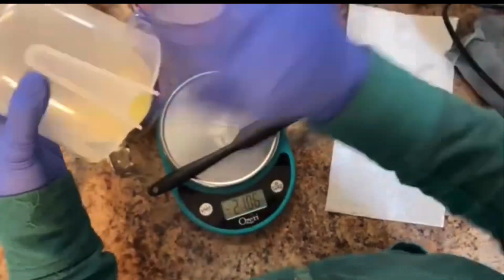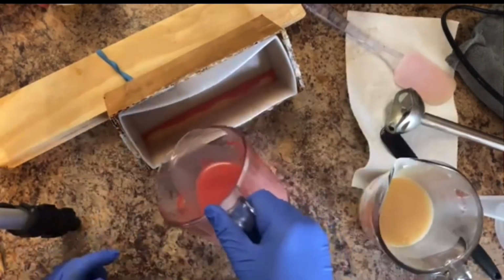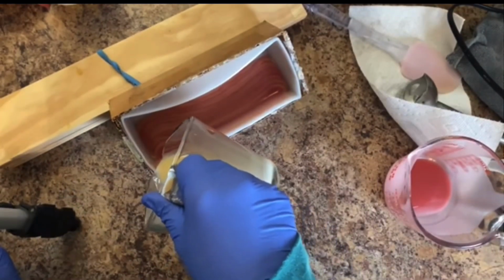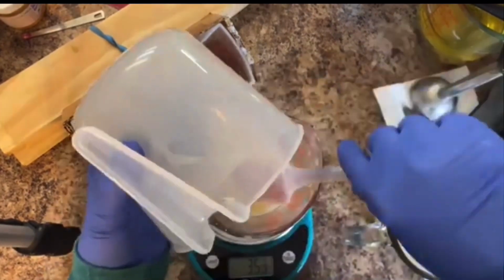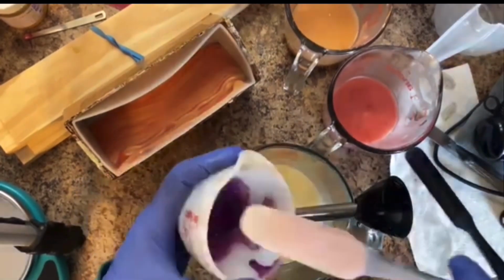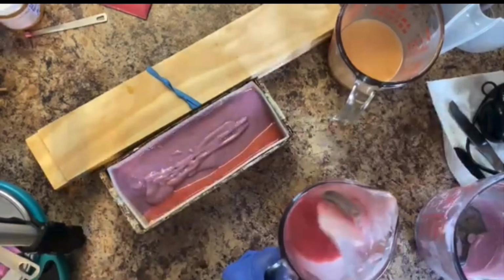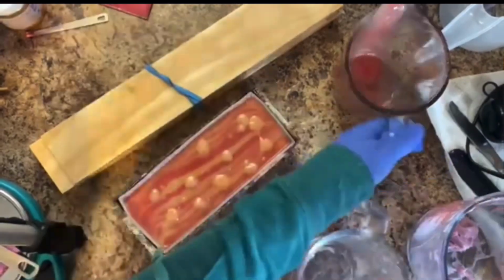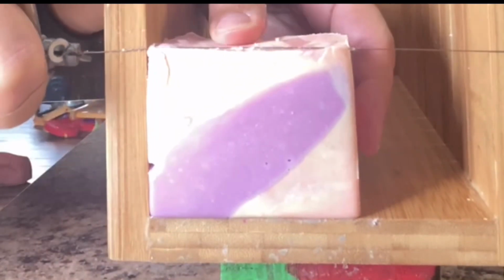If only one thing went wrong….😜 | Tonya’s Witchy Kitchen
It WAS a good idea. Maybe just not for me. Great way to split a batch and separate the pour of the soap batter, but everything else just went down hill from there! What can I say? Great scent blend...and it is still soap! 😬😉😂

This video is for entertainment and creative brain storming (mine and yours lol)! I have lots of opinions and any statement I make is in no way meant to offend anyone. I’m totally fine if we agree to disagree on any topics I mention. Watch me mess up and watch me succeed! ❤️❤️❤️